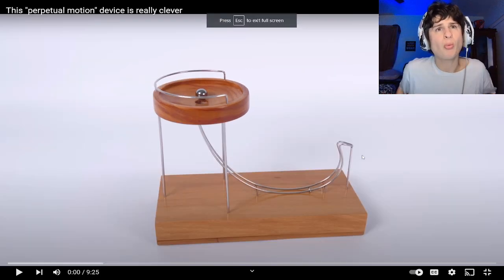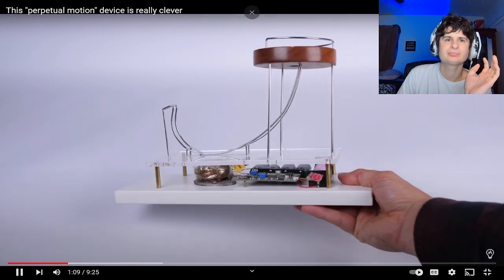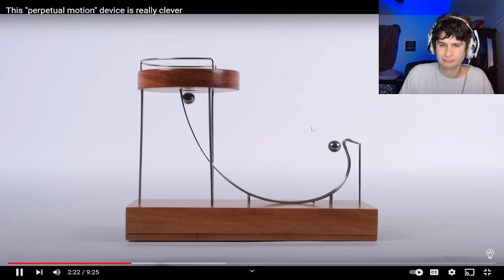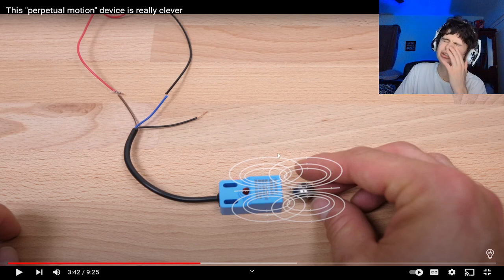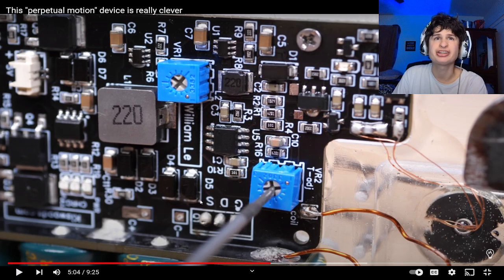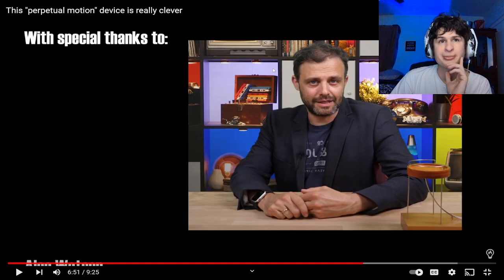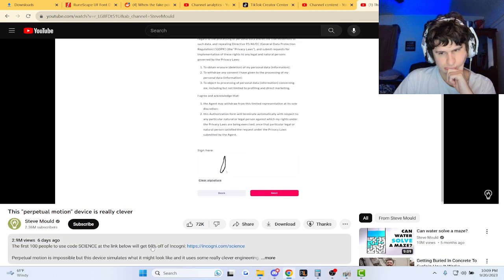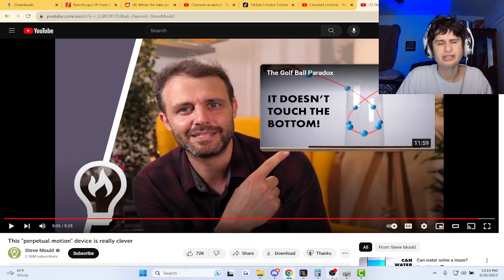This "perpetual motion" device is really clever | Reaction!